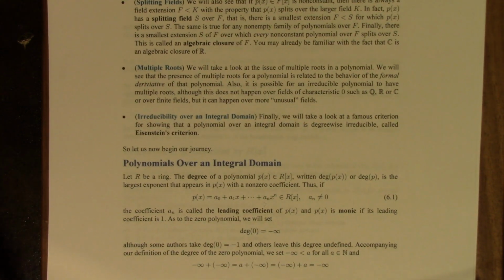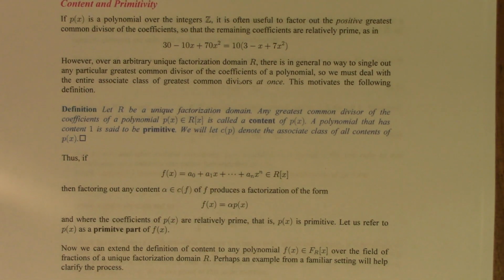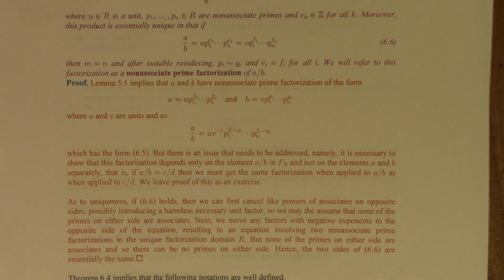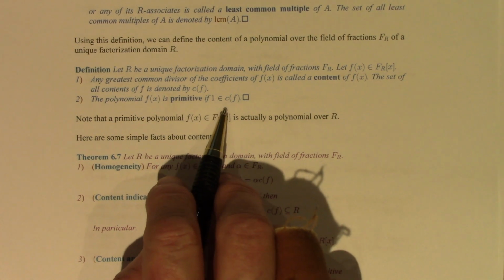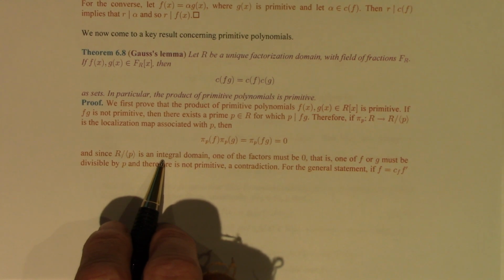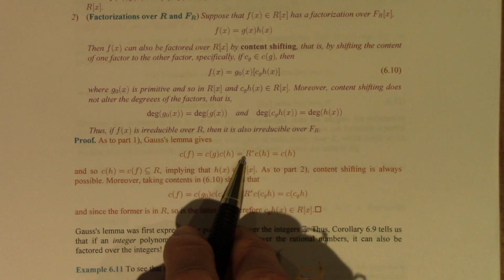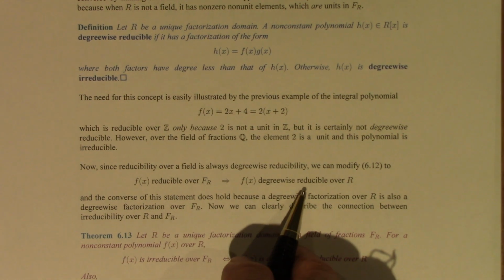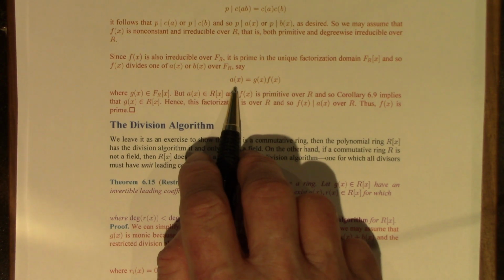Ring Theory: 17 Polynomials 2